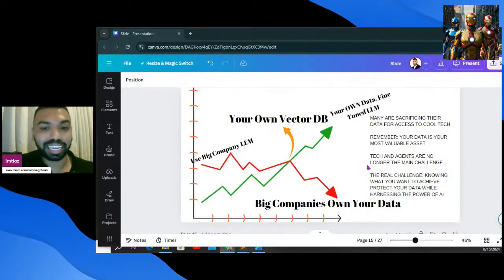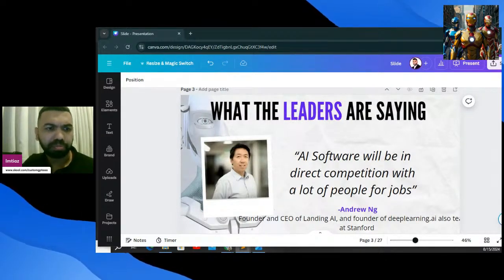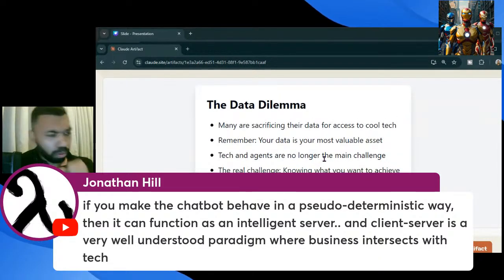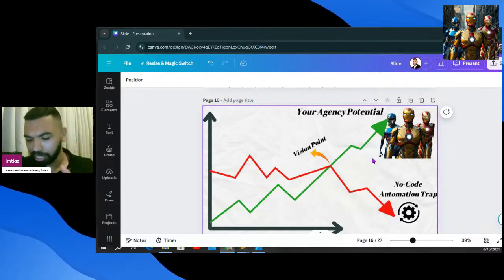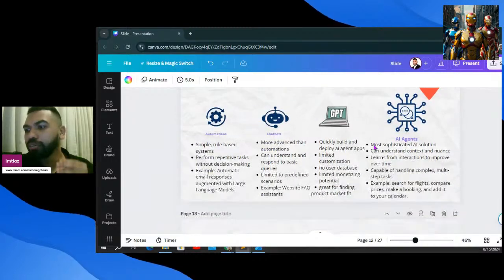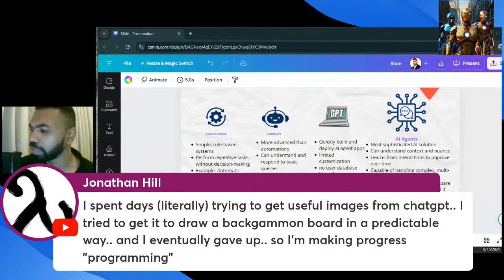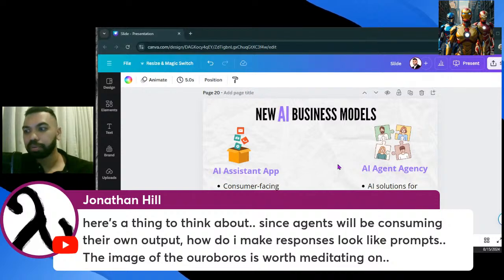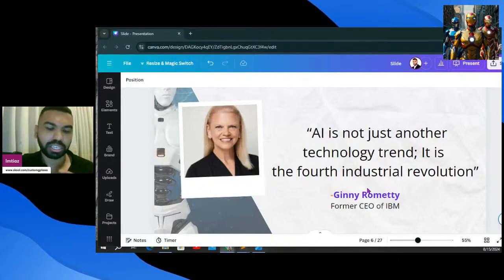Bi-Weekly QA With Imtiaz Aug 15 | Custom AI Agent Agency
Join me for a FREE livestream where I'll unveil the skills you need to thrive in the AI-driven future.
In this eye-opening session, you'll discover:

👉Why AI agents are the next big thing (hint: they're not just chatbots!)
👉Two lucrative business models in the AI space
👉How to position yourself at the forefront of the AI revolution
👉The surprising skill you need to master (even if AI writes the code)